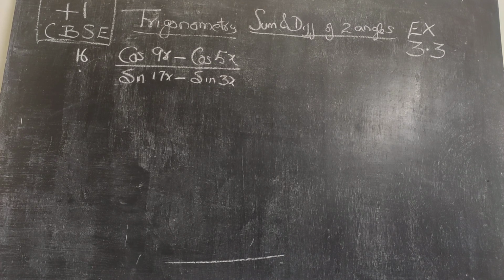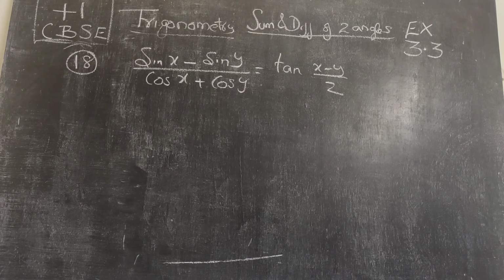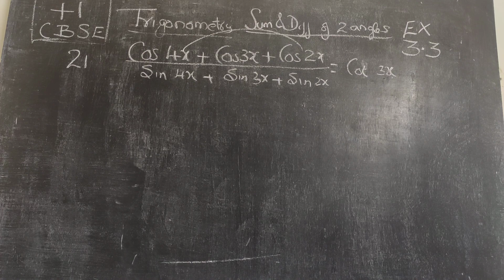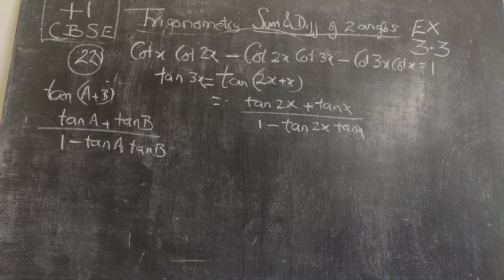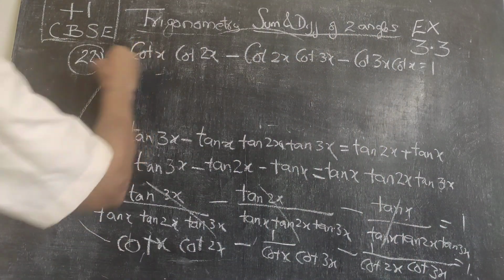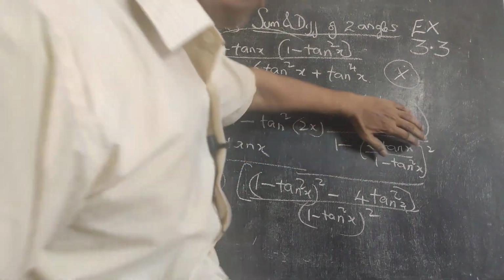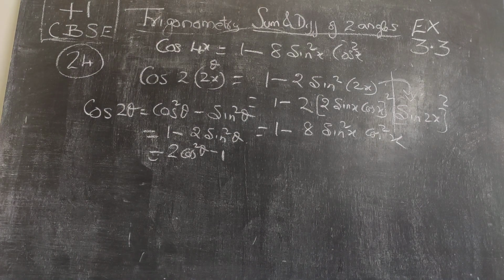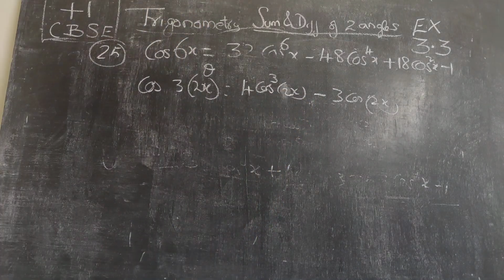+1| CBSE| Maths| Trigonometry| Sum & Difference of two angles| Ex -3.3| (Qn-16 - 25)